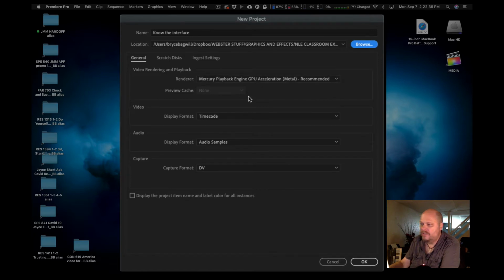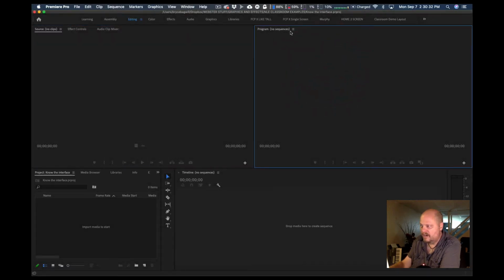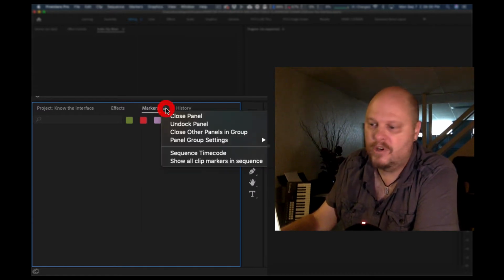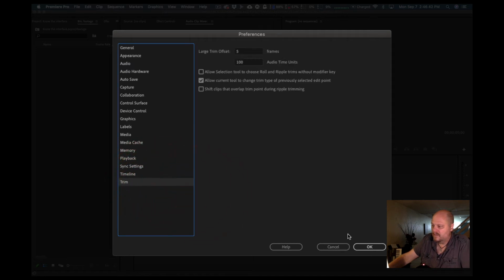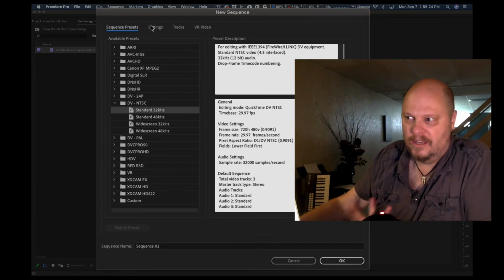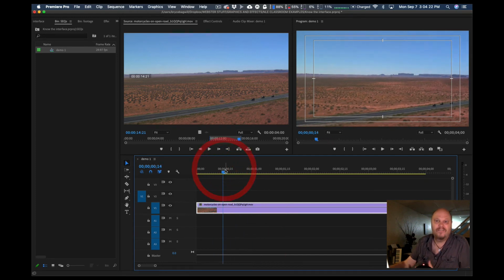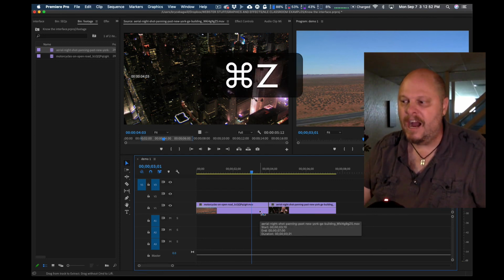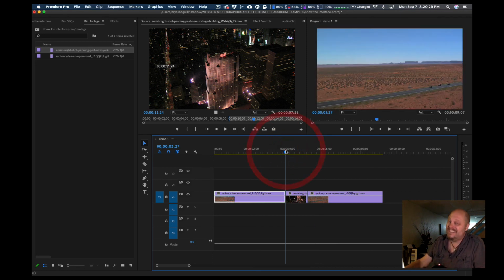NLE PREMIERE INTERFACE Importing & Sequences